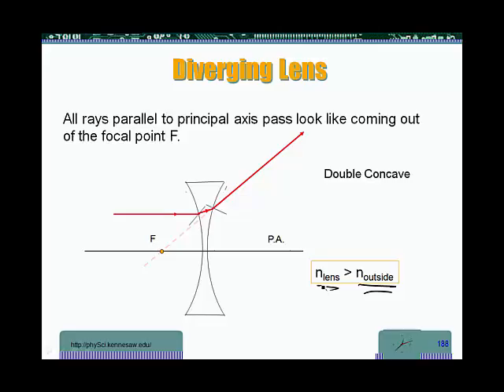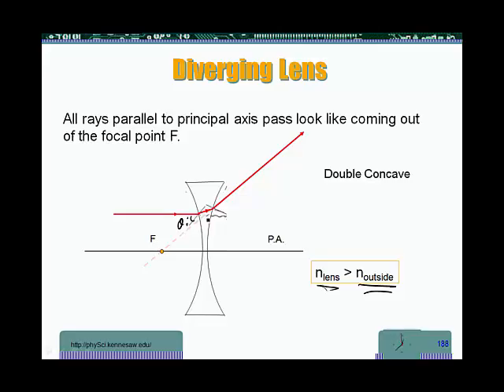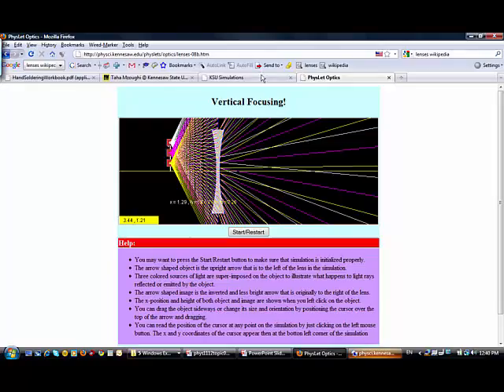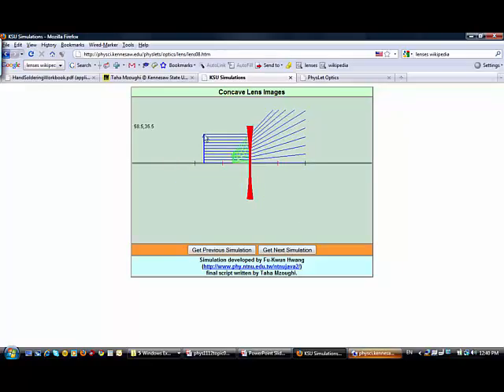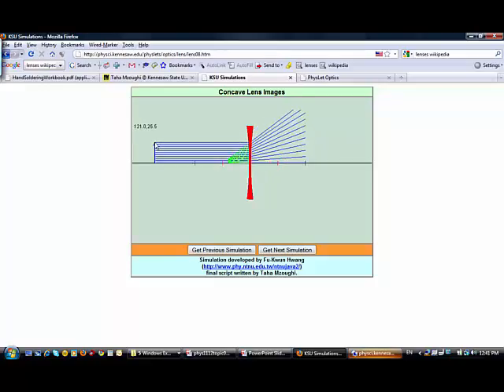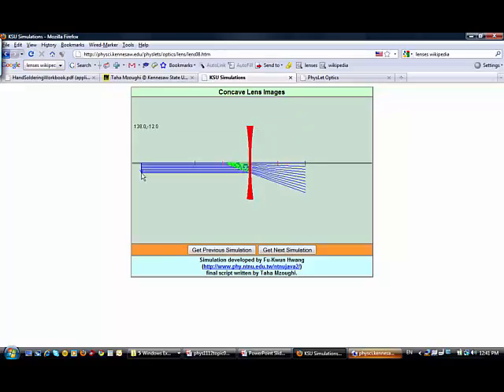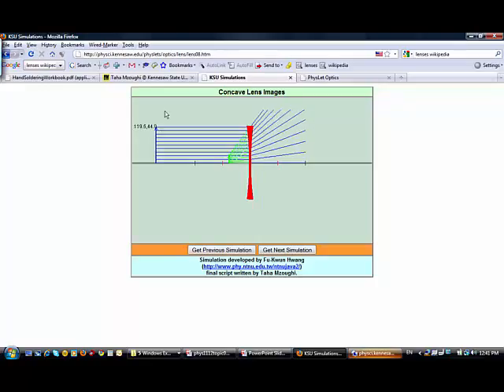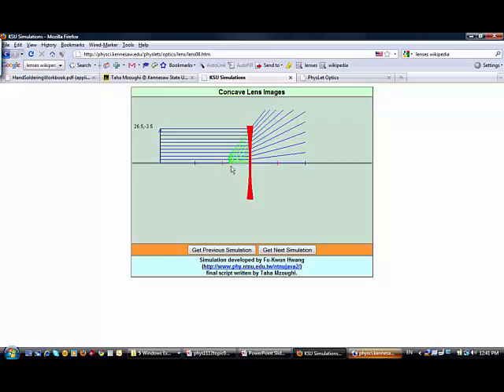GP topic10 geometrical optics0240